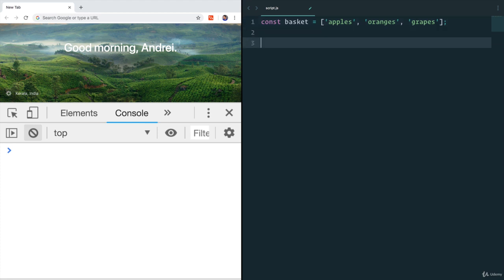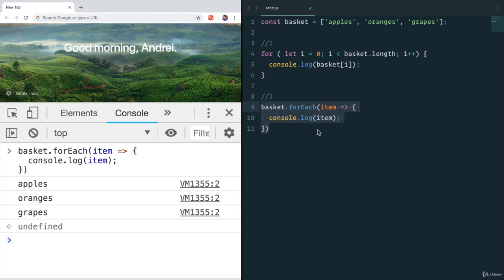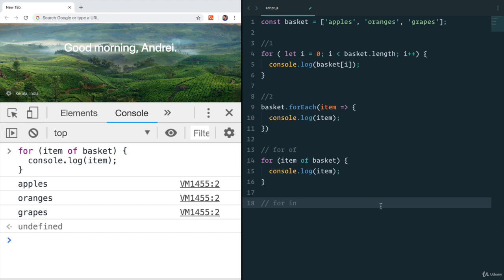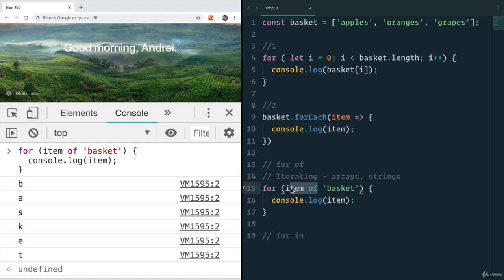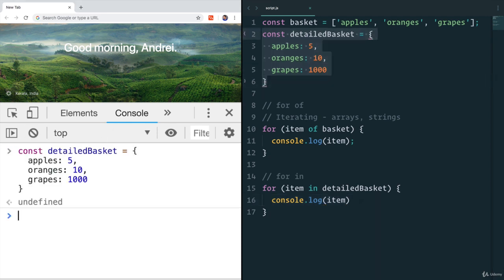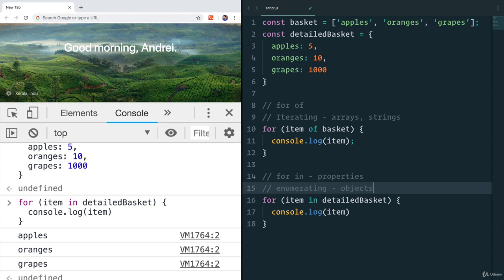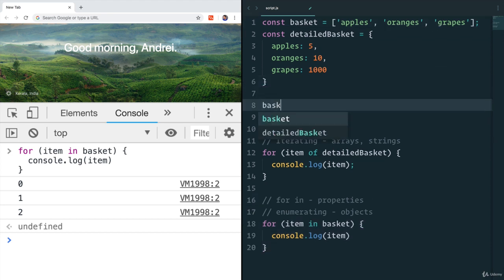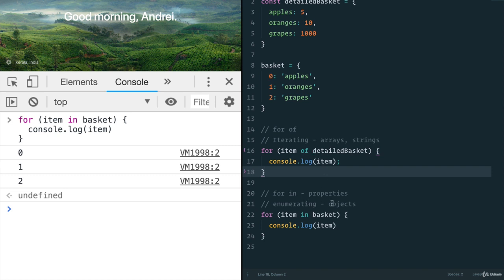13. Advance JavaScript (21-27)(2)